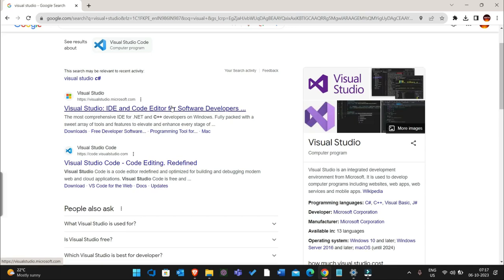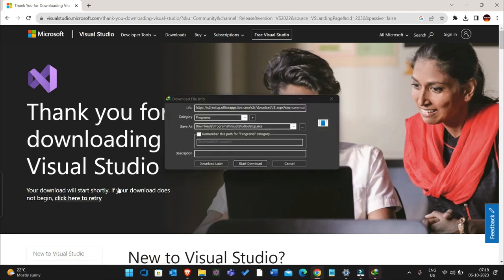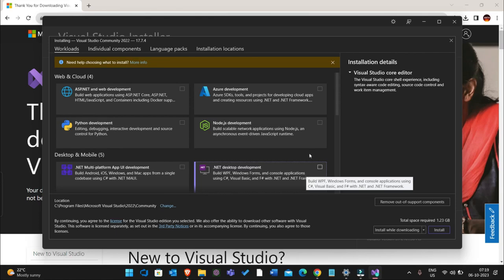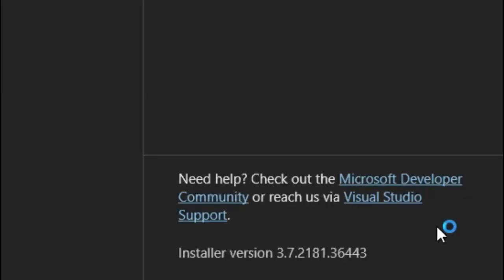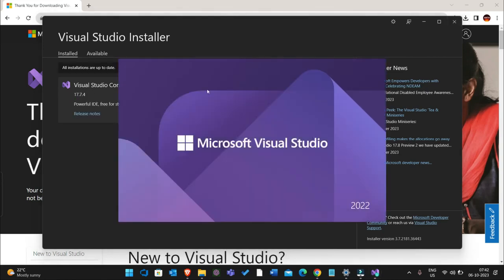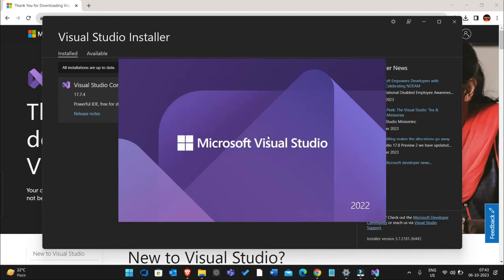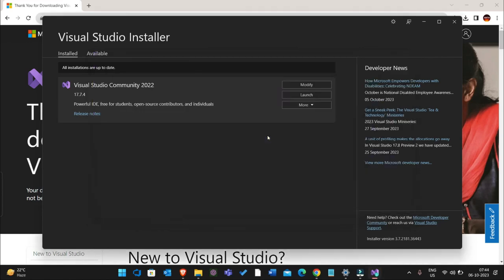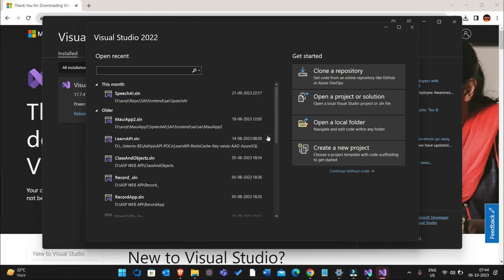Install Visual Studio 2022 for C# | Beginner C# Course - Day 1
🎯 C# Programming Course - Day 1: Install Visual Studio 2022

In this video, you'll learn how to install and set up Visual Studio 2022 for C# development step-by-step. This is the first video in our **30-day C# Programming Challenge** designed for absolute beginners.

📚 By the end of this series, you'll be confident in writing C# code and building real-world applications!

📌 What you’ll learn:
- Setup for C# development
- Overview of essential tools and NuGet package manager

🔗 Follow the Full Playlist: [Add your playlist link]